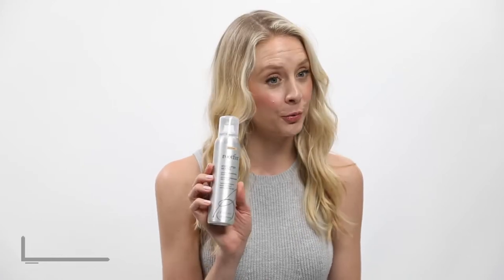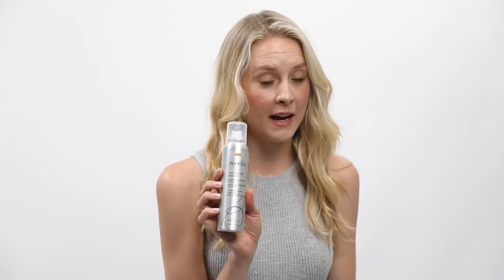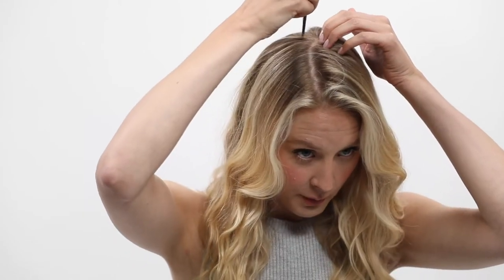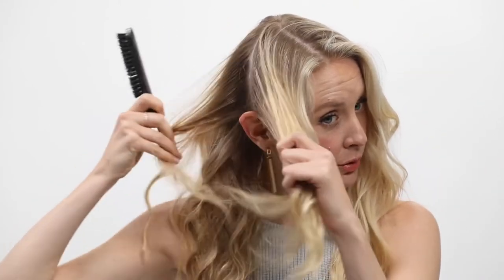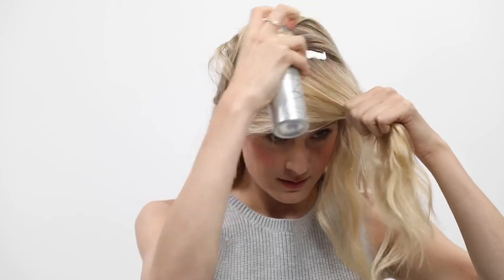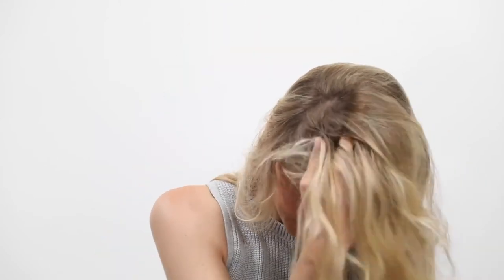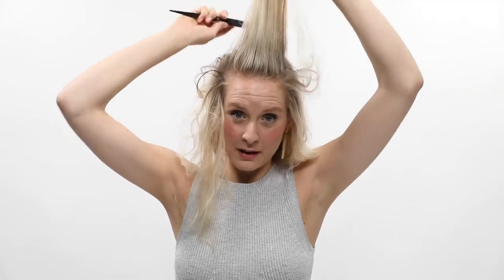5 Easy Hairstyles In Under 5 Minutes Top Knot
Celebrity Hair Stylist, Megan Lanoux shows us to how to create a Top Knot in under 5 min.